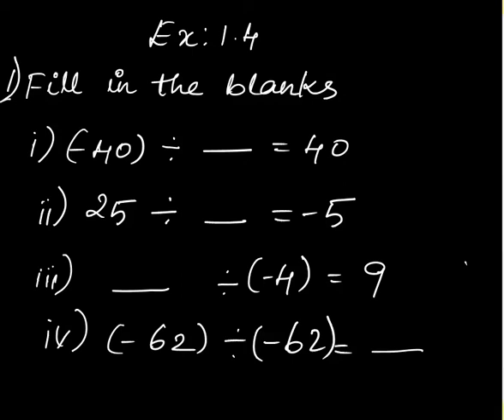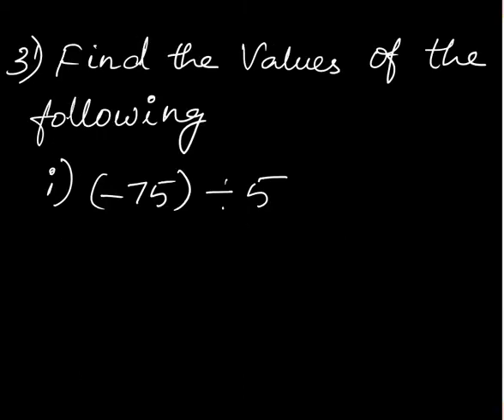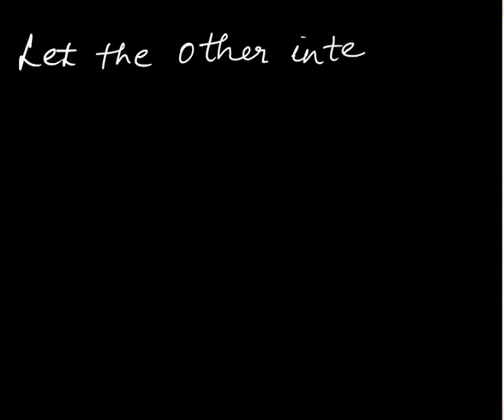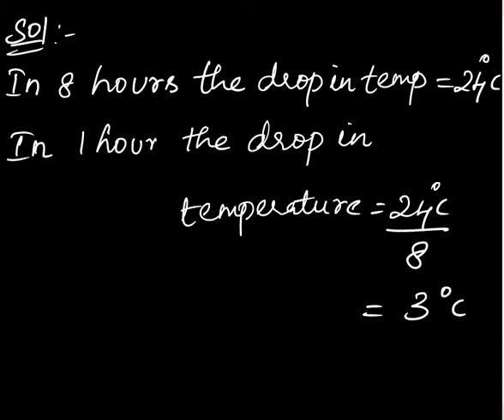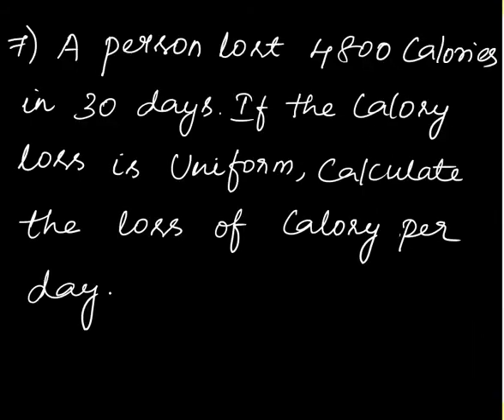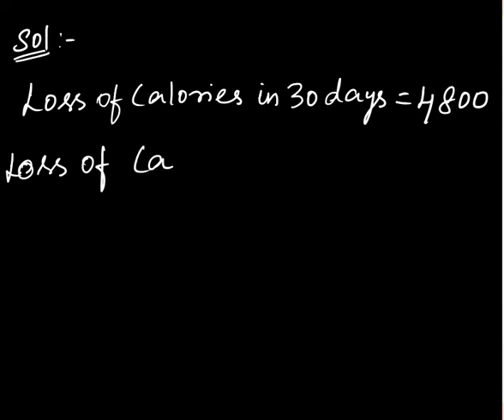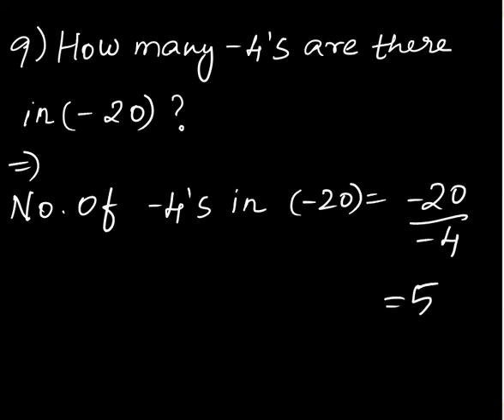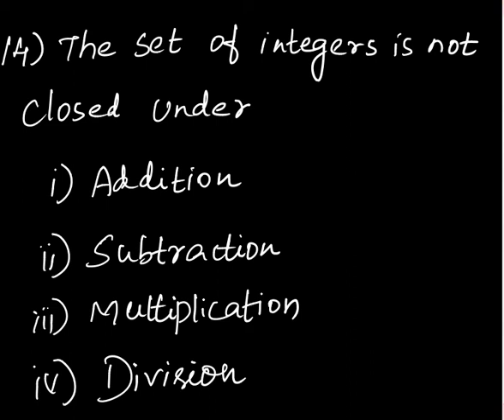Class 7 | Ex:1.4 | Tamilnadu state Board